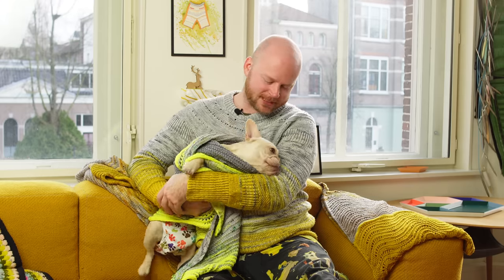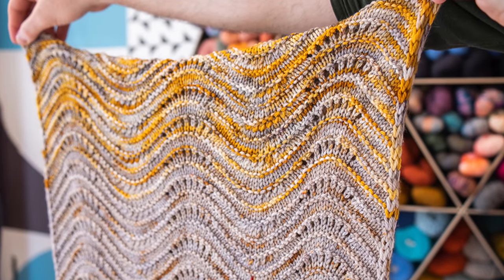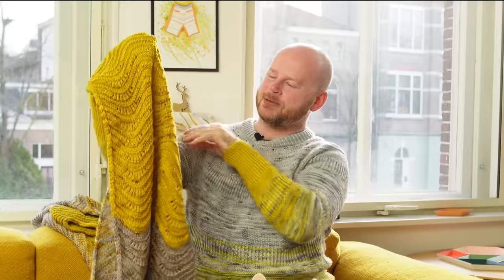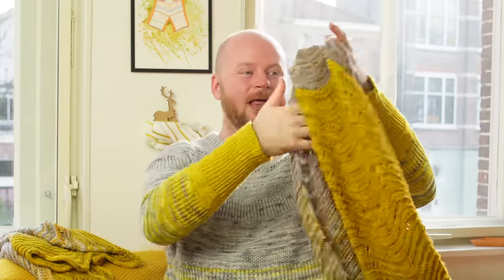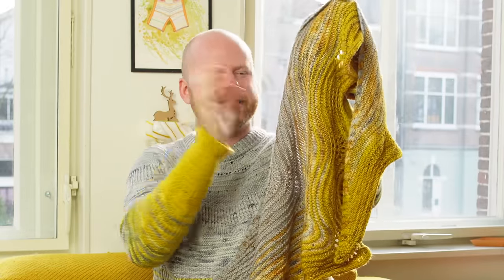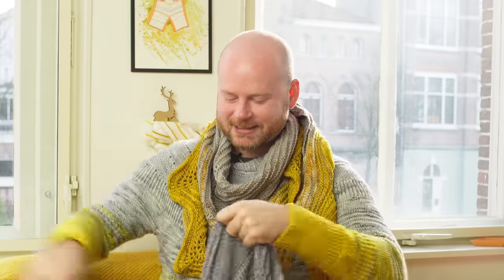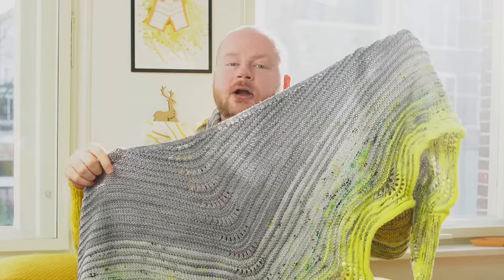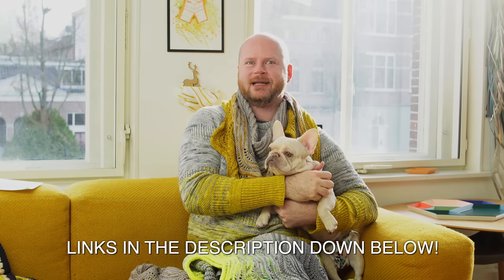Slumber Cowl & Shawl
We have individual skeins of La Bien Aimée available too. We ship worldwide!

Westknits Workshops
Learn some new knitting skills with my online knitting workshops.

Share your projects on Ravelry and on Instagram with westknits WestknitsAreTheBestknits!